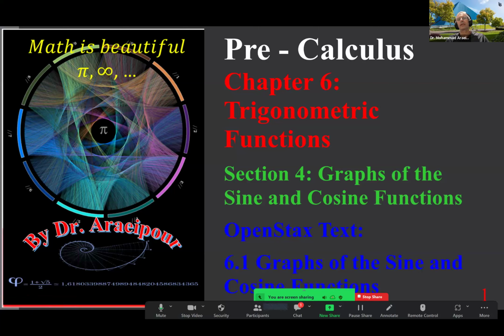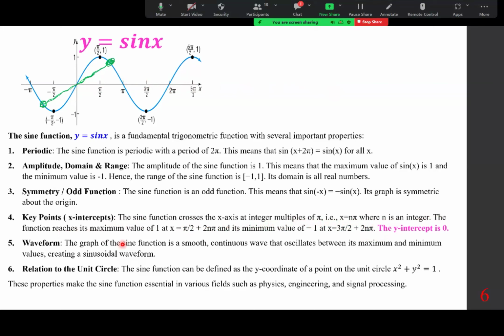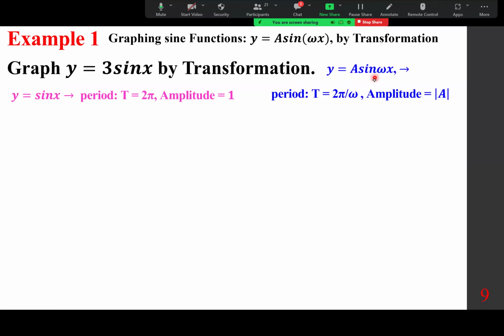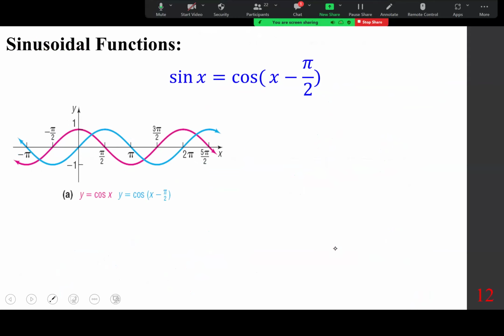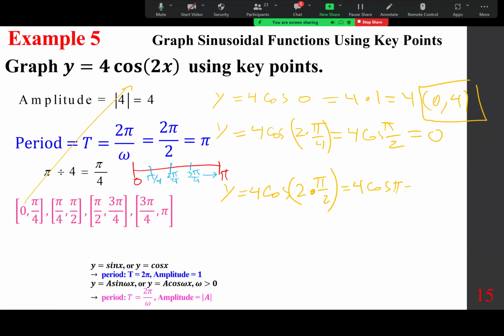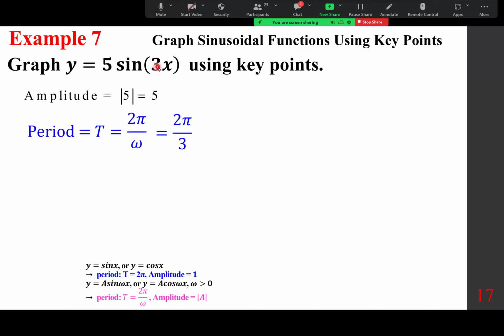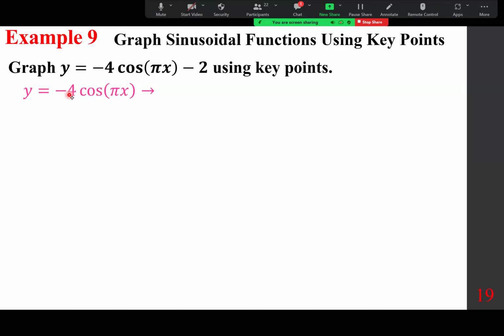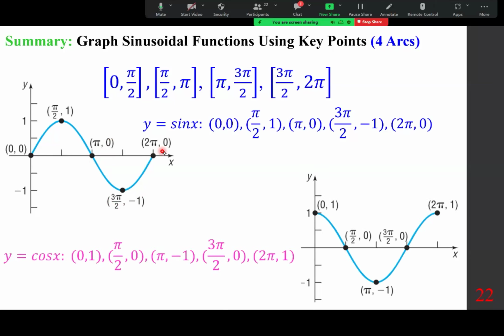2024 Fall Sec 6.1 Graphs of Sine and Cosine Functions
2024 Fall Sec 6.1 Graphs of Sine and Cosine Functions